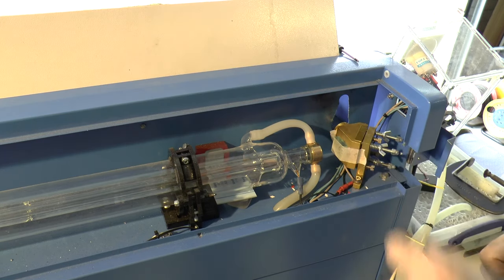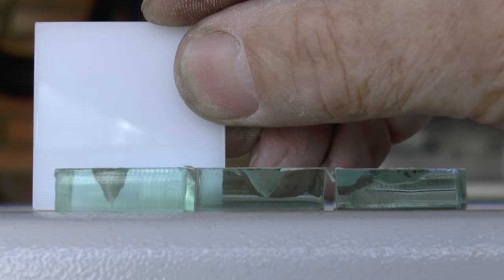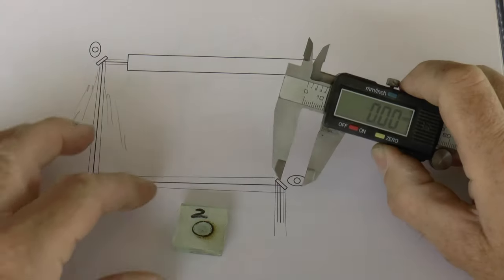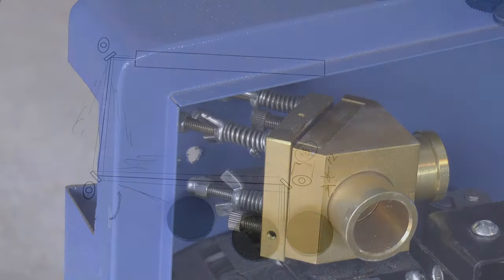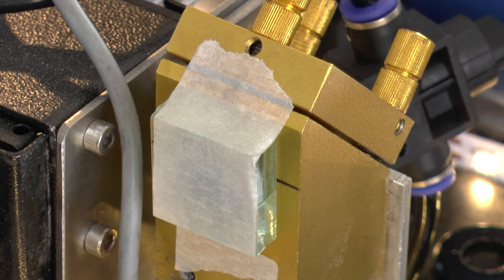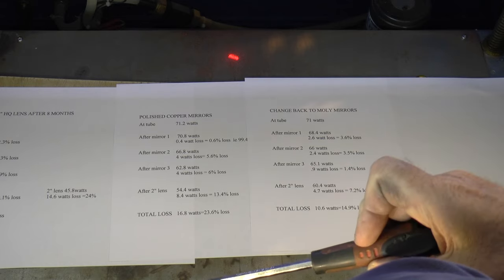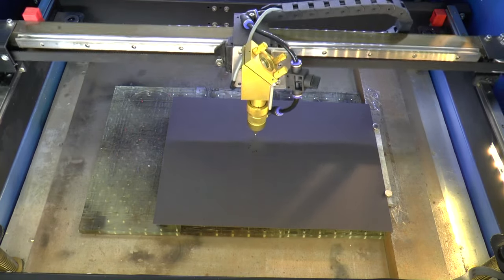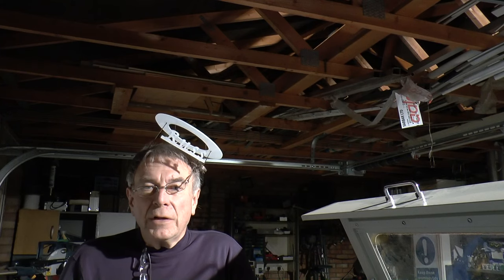RDWorks Learning Lab 79 Machine Health Check Part2